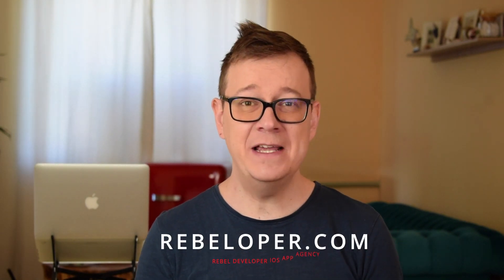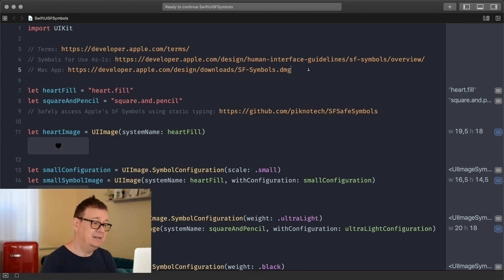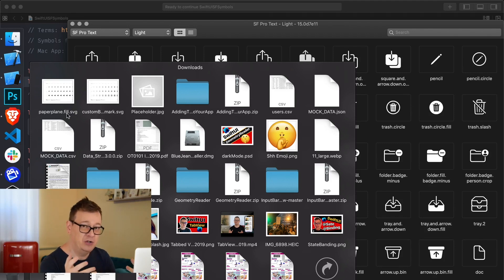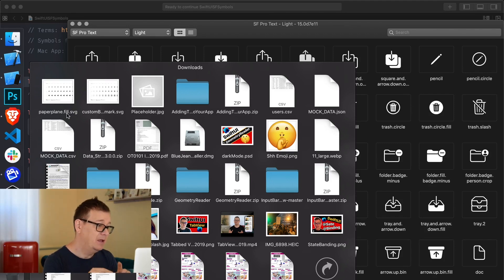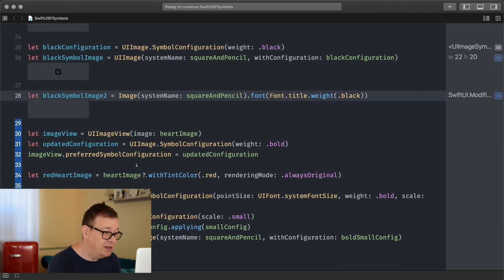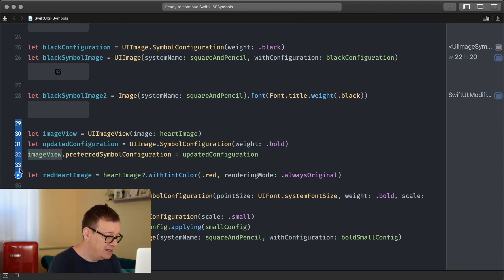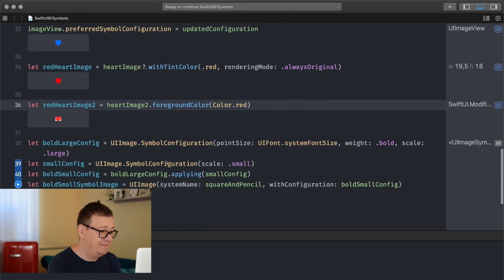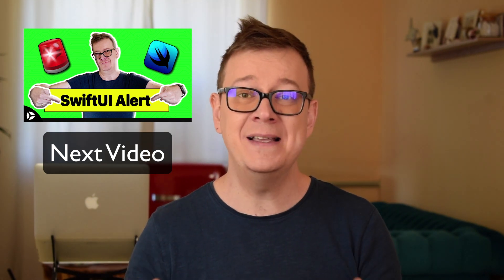SwiftUI Tutorial - Using SF Symbols for Designing for iOS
SwiftUI Tutorial Using SF Symbols for Designing for iOS // How to use SF Symbols? In this tutorial you’ll learn how to add SF Symbols to prototype. SF Symbols in SwiftUI was presented at WWDC 2019.
In this SwiftUI tutorial for beginners you will discover working with images in SwiftUI, most specifically SF Symbols SwiftUI. In this swift ui tutorial you will learn how to add image in SwiftUI.
SF Symbols are images in SwiftUI. You will get to learn SF Symbols in Xcode. You will also download the SF Symbols app to take a look at the sf symbols list and play around with sf symbols size swiftui.
You will add images to swiftui and create a swift ui basics app. So get ready for this swiftUI tutorial tips and tricks. Let’s learn swiftui sf symbols.